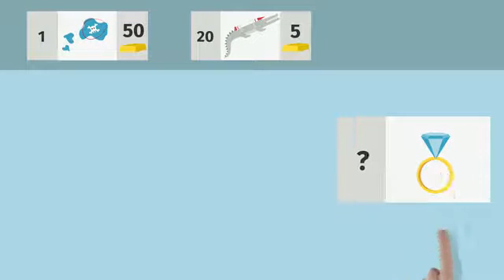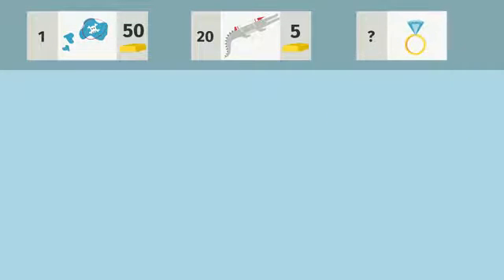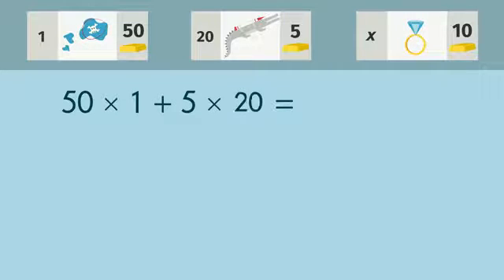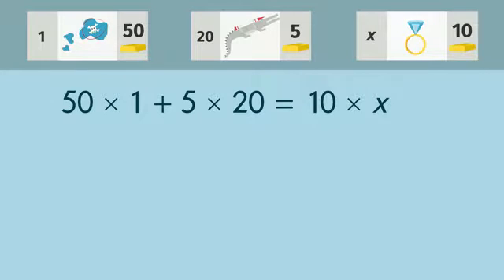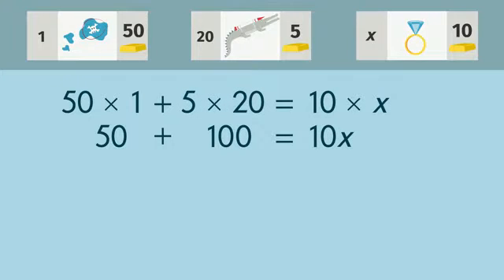Solving Equations: Word Problems | Mathematics | Algebra 1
In this Algebra 1 video you will learn about Solving Equations: Word Problems. For challenging practice problems on this topic and the rest of this video lesson go

This video will help you if you’re searching for:
* word problem
* solve equation
* real life problems equations
* equations real world
* translating word problems
* algebra word problems
* algebraic expression
* translate into mathematics
* check solution
* substitute solution